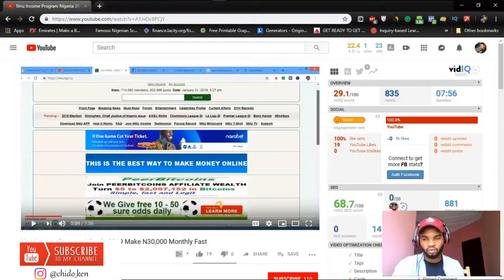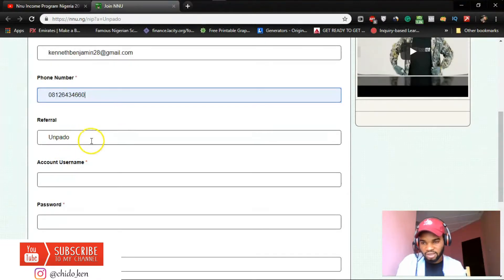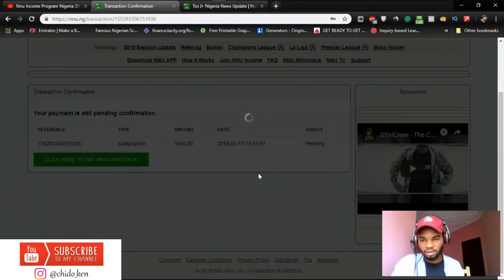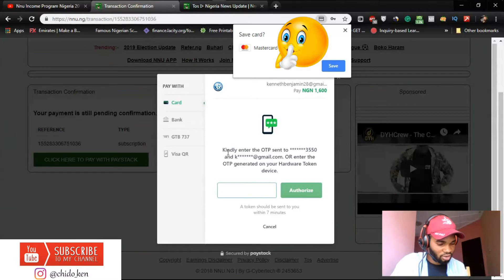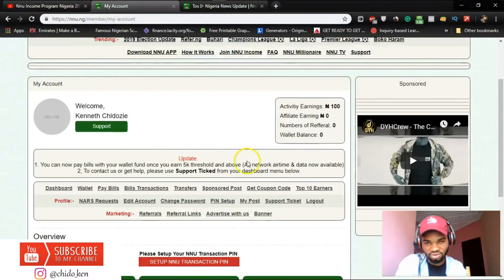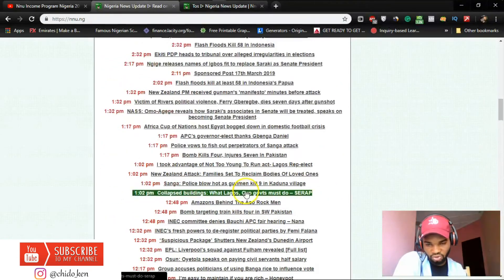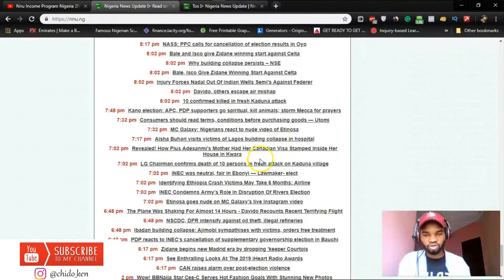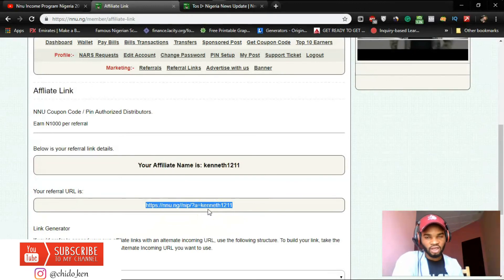NNU - SCAM or Not - Easy way to make money online in Nigeria by reading news 😍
Hi guys, my name is Ken, and in this video I talked about NNU, showed how to register, for those who might find that difficult, and trust me, this is a no brainer way to make money online in Nigeria, it all depends on your time and effort.

Don't try to cun your way in order to make more money from this platform guys, just follow the simple rule, and be sure to read the terms of service (TOS), so that you don't find any difficulties in withdrawing your hard earned money. 😀

Thanks.